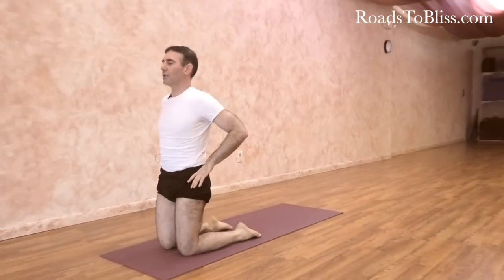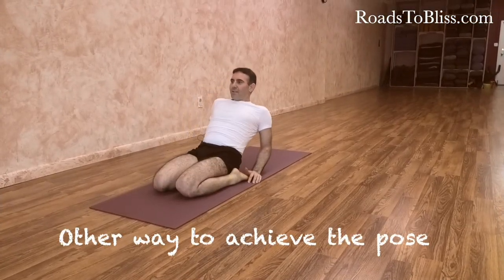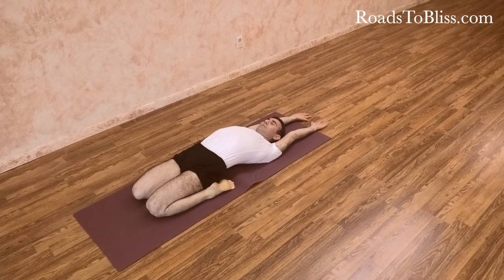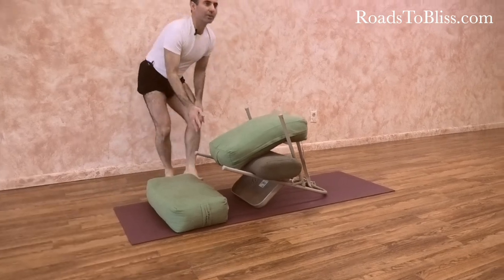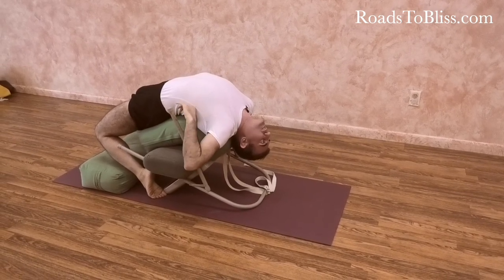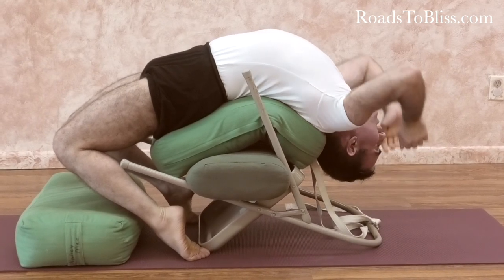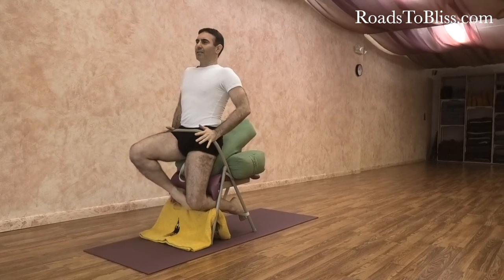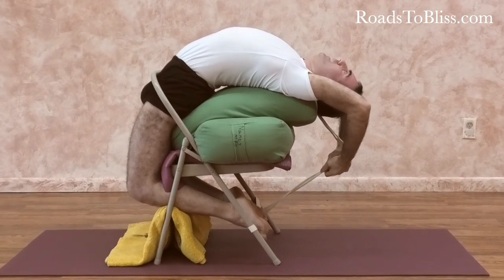Everything about Kapotanasana (Iyengar Yoga) with David Meloni